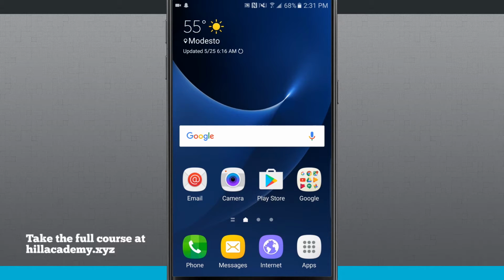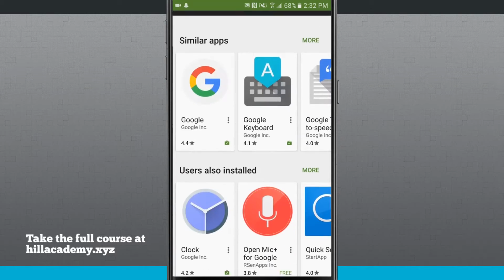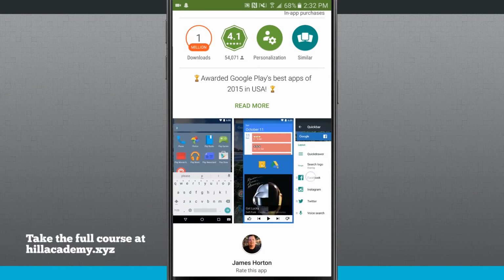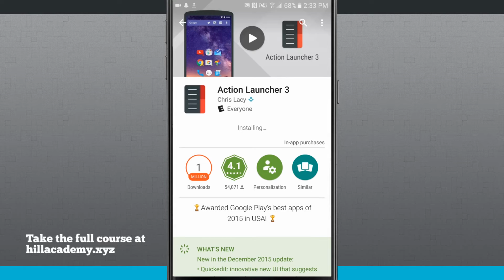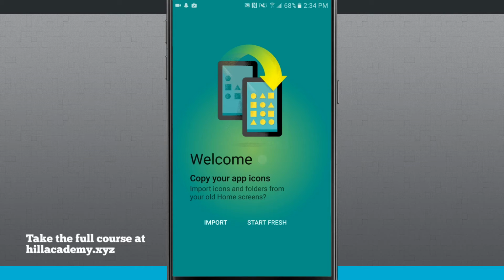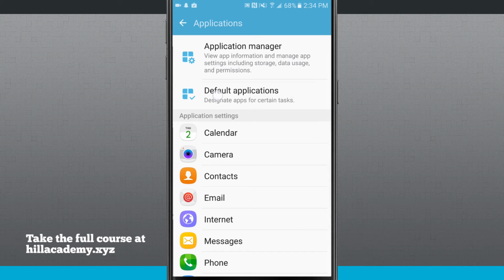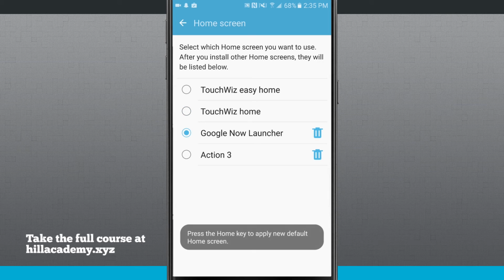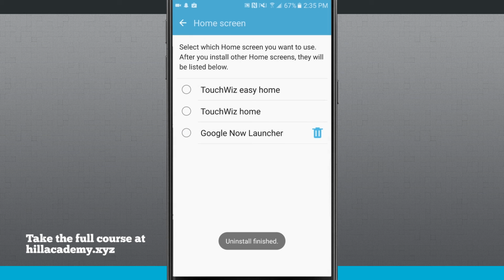Galaxy S7 Tips - Adding and Using a Custom Launcher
If you get tired of using the default launcher on your Galaxy S7 or S7 Edge you can always download a new one from the Google Play Store. In this video, we show you how to download a new launcher and how to make it your default one as well.